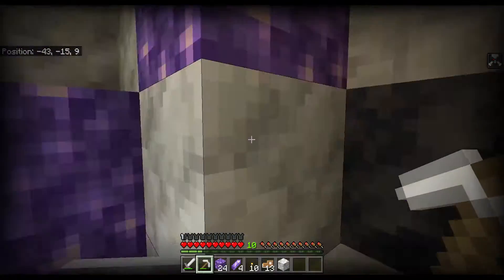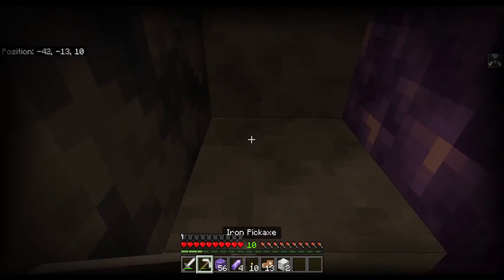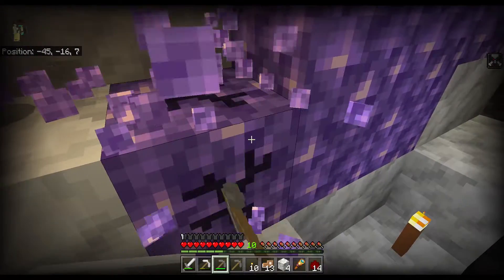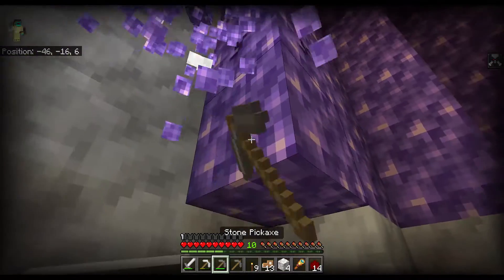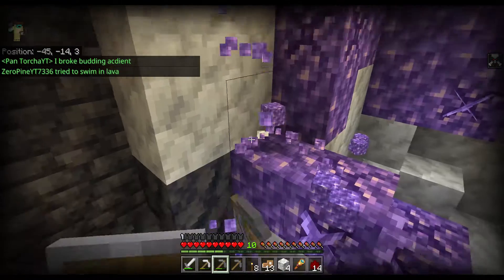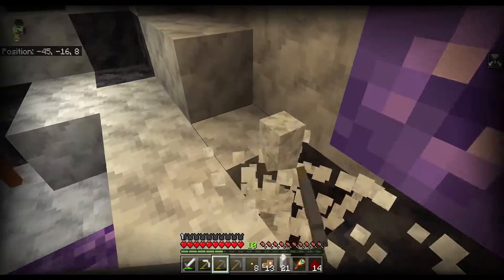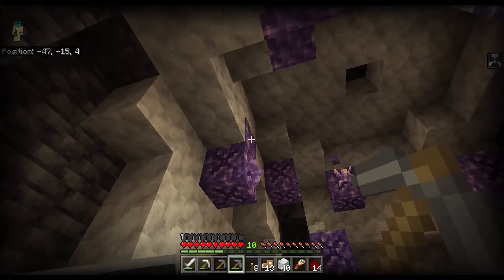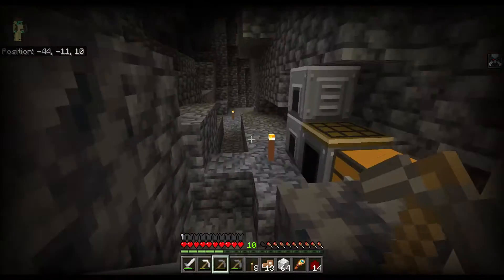Outcast Smp ep2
Places you can support me :
name : skyblockpe
port : 19132
Version : 1.18+ also known as The Bad Update
do /is spawn Pan TorchaYT to see my island
Outcast smp is a youtubers only smp and the plot goes as the following :
You once were living in a village and you were kicked out by the villagers, Now you hate the villagers and will not trade with them.
The word smp is short for Survival Multiplayer